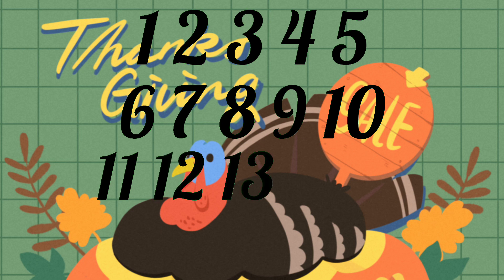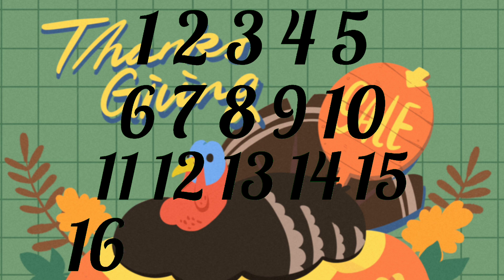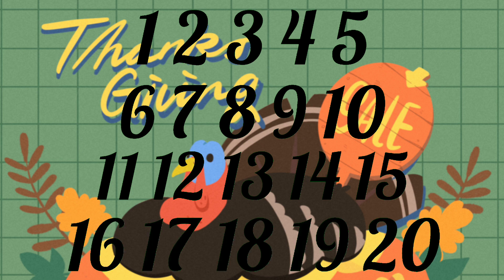Learning numbers with @StoriesforKids_05 | 123 numbers | 1 to 10 numbers | 1 to 20 counting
Pre-school educational content for kids
Here kids can learn ABC phonics, uppercase , lower case, 123 numbers , shape, स्वर व्यंजन अ आ ए ऐ क ख ग, etc.